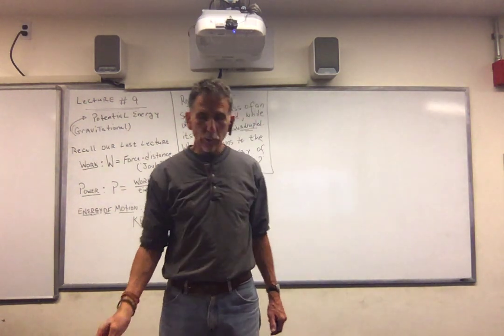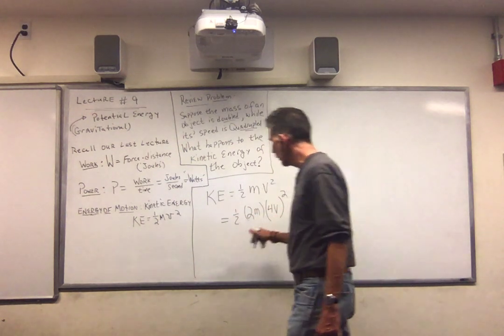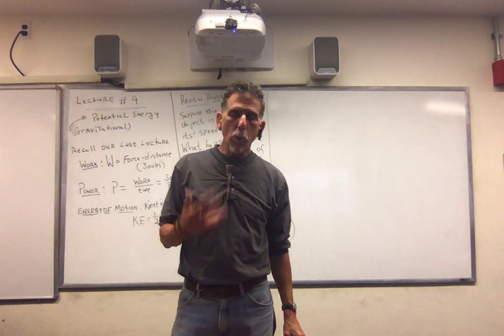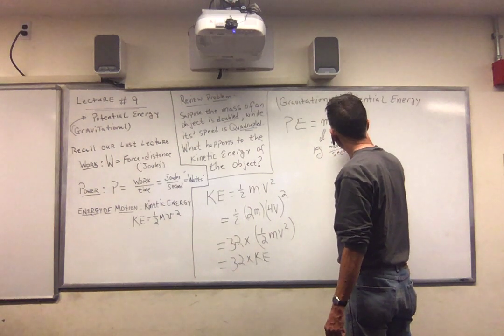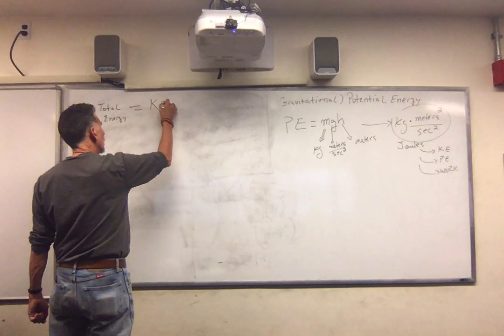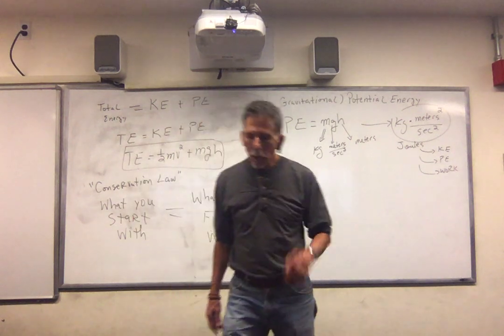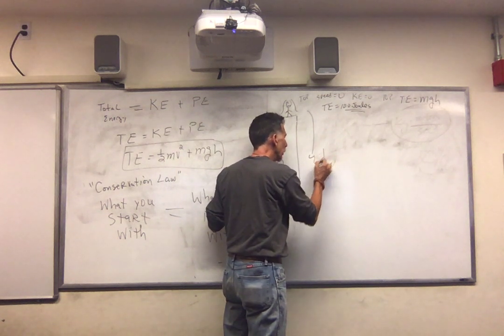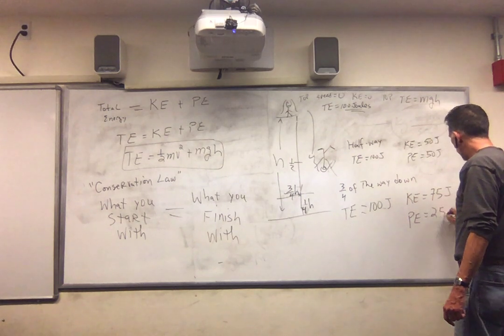LECTURE # 9 GRAVITATIONAL POTENTIAL ENERGY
in this video, Prof. Mancini introduces the concept of (gravitational) potential energy. Also presented  is the idea of conservation of energy.